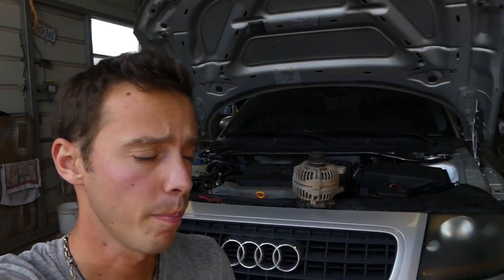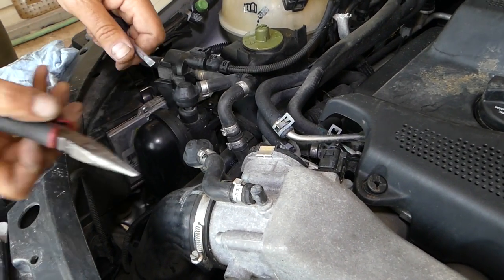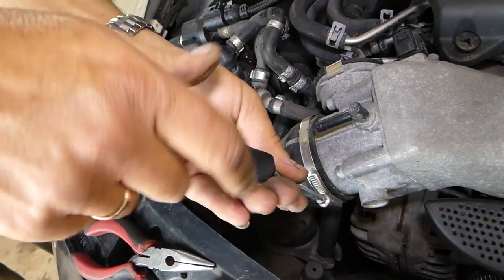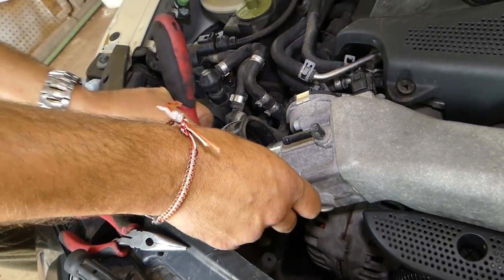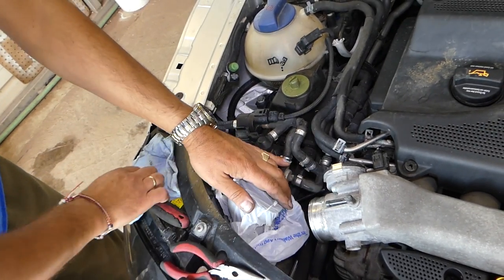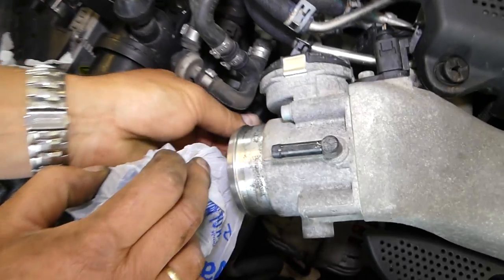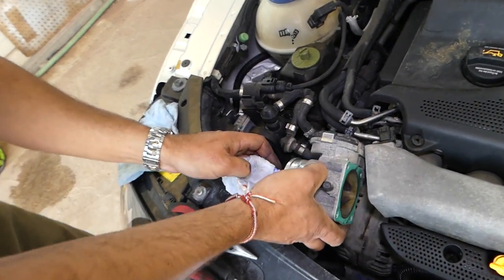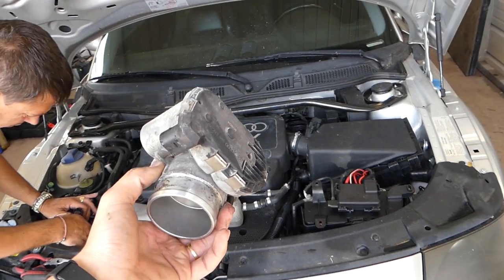AUDI VW 1.8 HOW TO REMOVE REPLACE THROTTLE BODY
Hey guys, in this video we will show you how to remove and replace the throttle body on Audi TT with 1.8 Turbo engine Front Wheel Drive. We demonstrated on a 2003 model Audi TT 1.8t. If you need to clean you throttle body you will need to remove it so you can clean it good. If you have a code for throttle body try to clean it first. It might even help on VW Golf 1.8, GTI 1.8, Beetle 1.8, Jetta / Bora 1.8.
This video might be helpful on:
1999 Audi TT 1.8 Throttle Body Removal Replacement
2000 Audi TT 1.8 Throttle Body Removal Replacement
2001 Audi TT 1.8 Throttle Body Removal Replacement
2002 Audi TT 1.8 Throttle Body Removal Replacement
2003 Audi TT 1.8 Throttle Body Removal Replacement
2004 Audi TT 1.8 Throttle Body Removal Replacement
2005 Audi TT 1.8 Throttle Body Removal Replacement
2006 Audi TT 1.8 Throttle Body Removal Replacement

•Camera
Panasonic Lumix FZ300
•Tripod